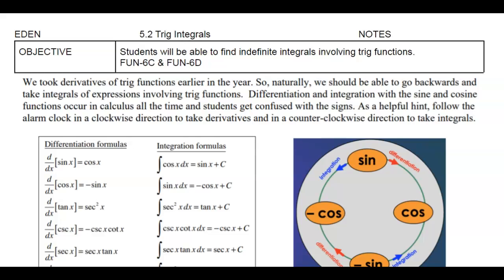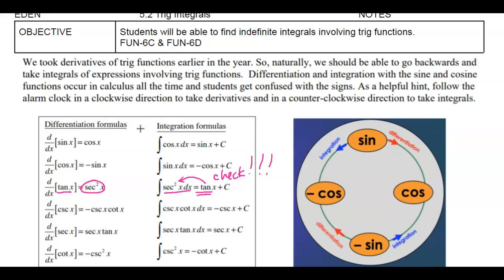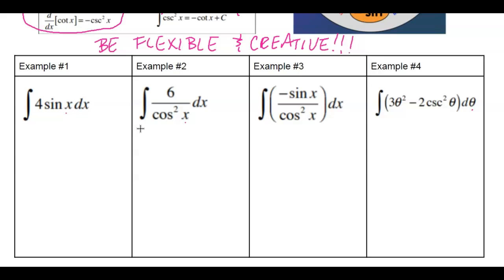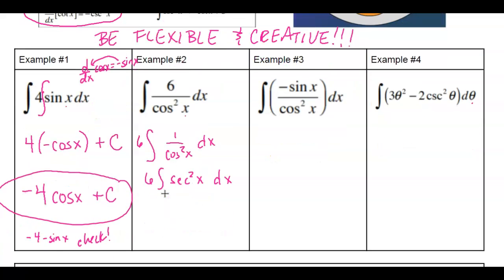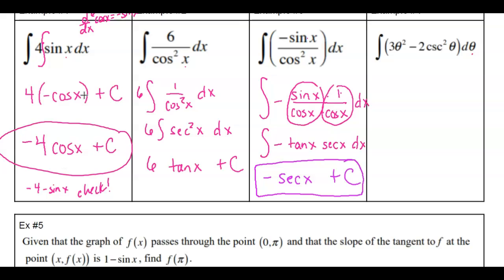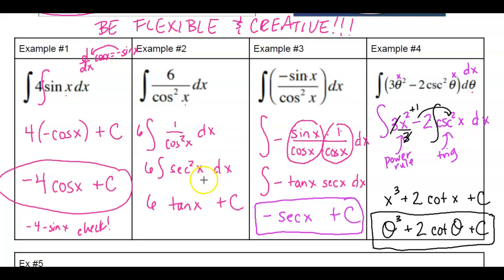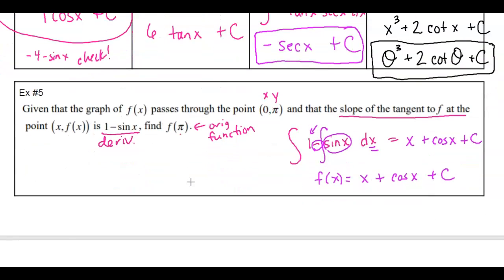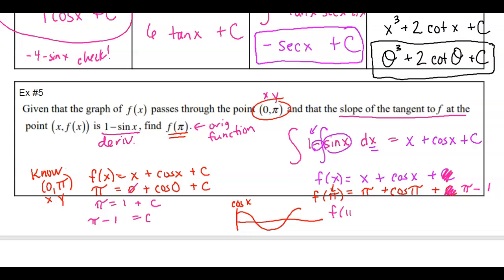5.2 Trig Integration